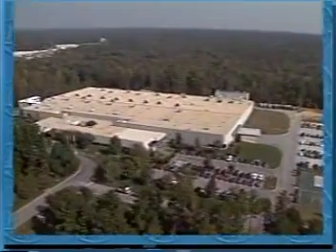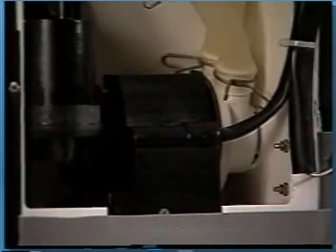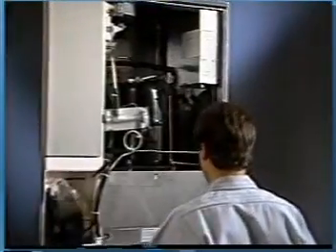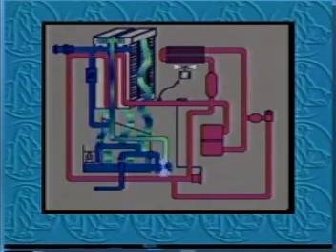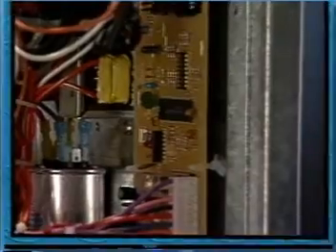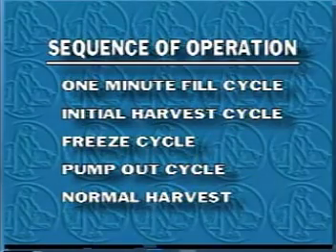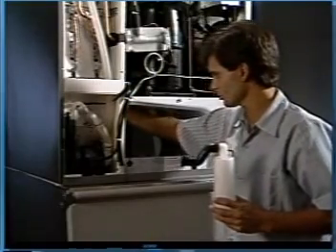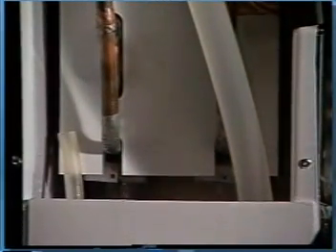Hoshizaki KM Series Ice Machine Basic Operations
Video made by Hoshizaki America that explains the Basic Operations of their KM Series Ice Machines.